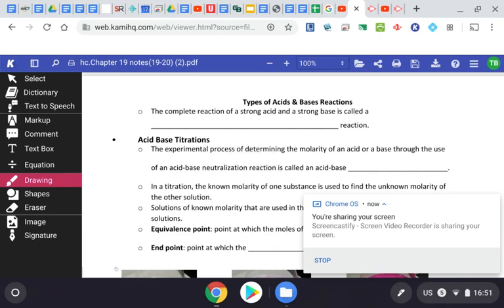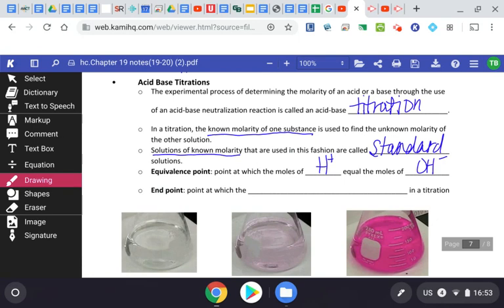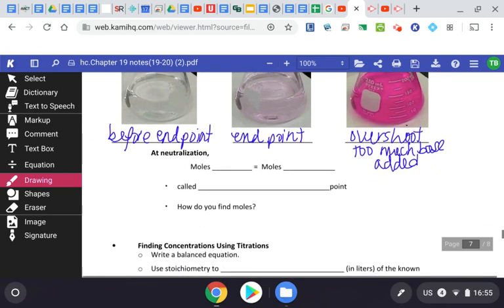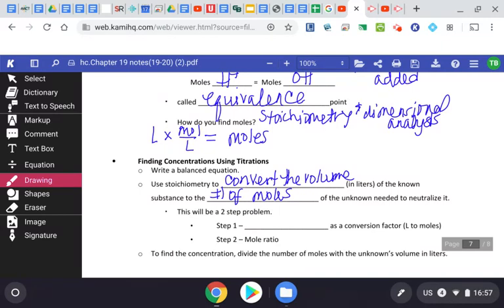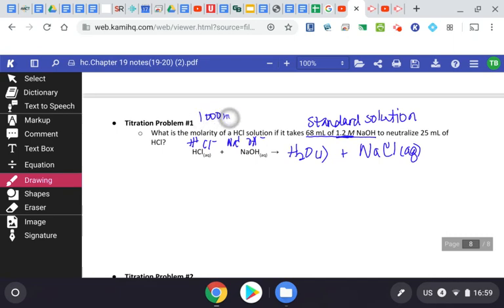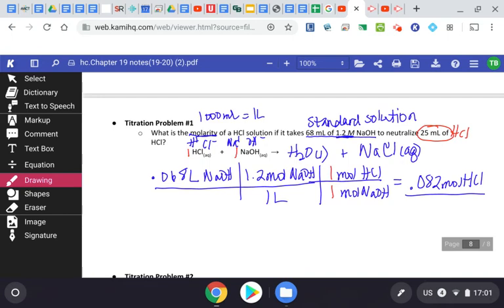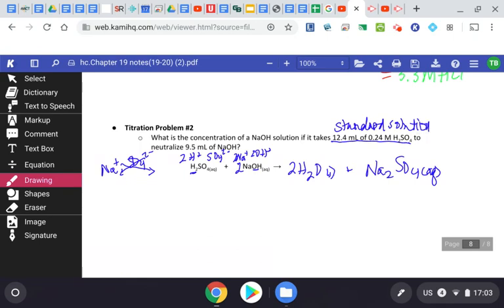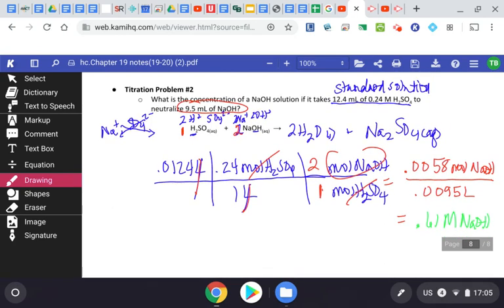Hononegah Honors Chemistry: Chapter 19 Day 4 Notes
Titration notes & calculations